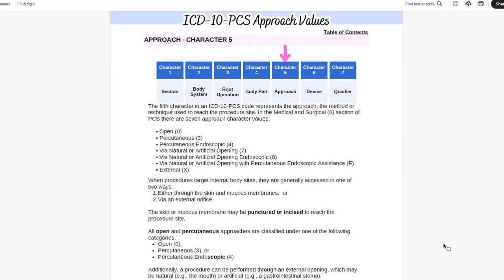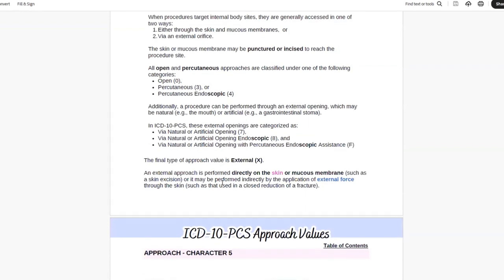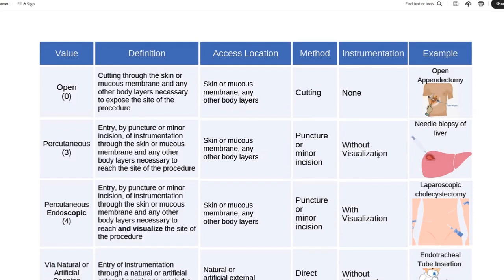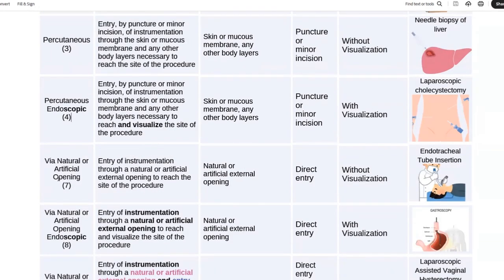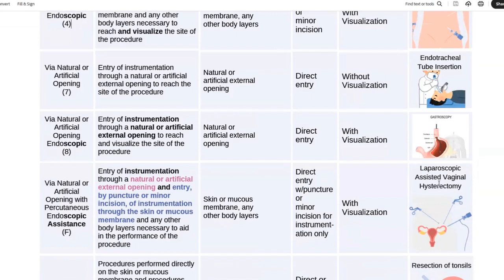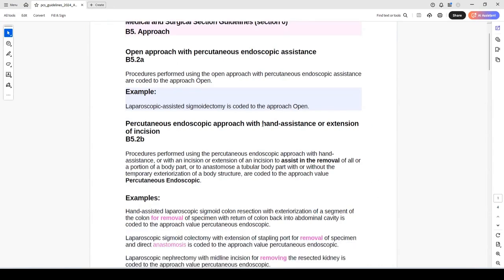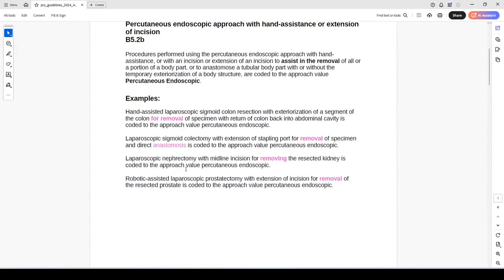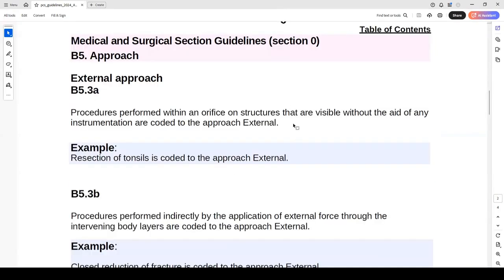Missing This ICD-10-PCS Concept? Why Approach Matters in Medical Coding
ICD-10-PCS Approach Explained | 7 Approaches with Examples for Medical Coding Beginners
🔍 ICD-10-PCS Approach Overview | Medical Coding for Beginners
Learn everything you need to know about the 7th character of ICD-10-PCS: Approach! In this video, we break down all 7 approved approach values used in inpatient medical coding. Perfect for beginner coders, nurses learning ICD-10-PCS, or anyone preparing for the CIC exam.

✅ What you'll learn:

The 7 official approach types in ICD-10-PCS

Real-life clinical examples

Tips for remembering each approach

How the approach impacts your code selection

📘 This is part of our ICD-10-PCS Fundamentals series — don't forget to check out the rest!